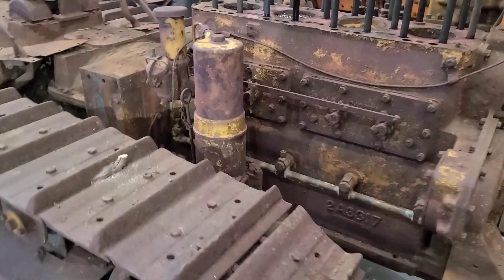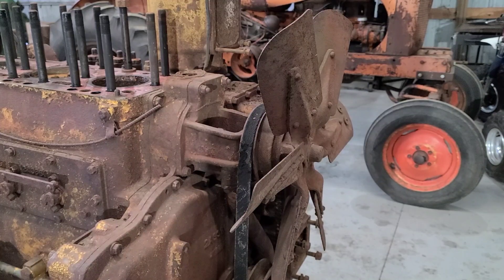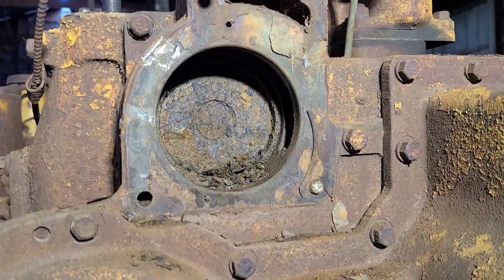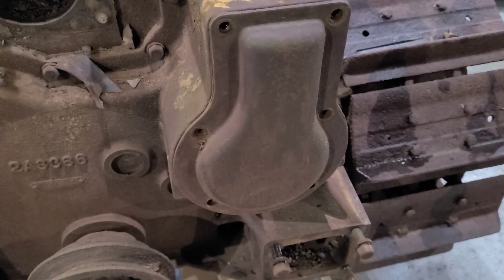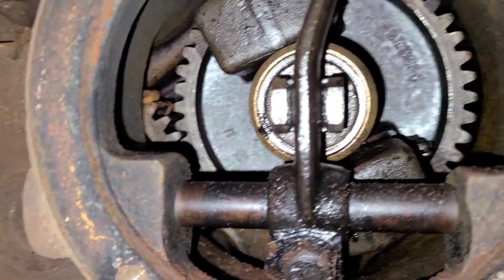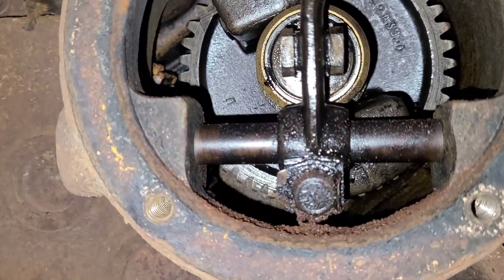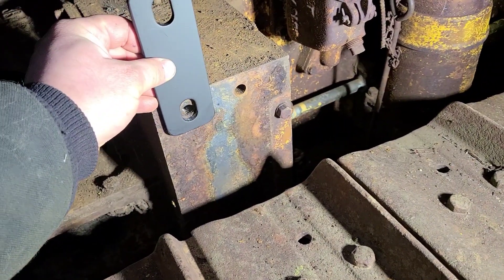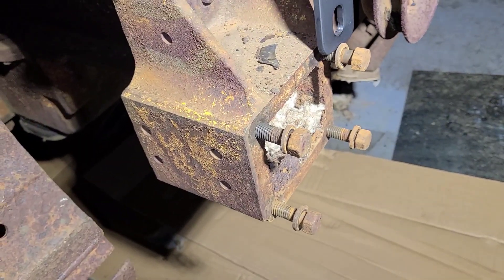Caterpillar RD-4 Engine Disassembly Pt.4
Due to circumstances beyond my control (power outage), this is a short video of removing the front accessories and taking a look inside the front cover of the D4400 engine on this 1936 Caterpillar RD-4.